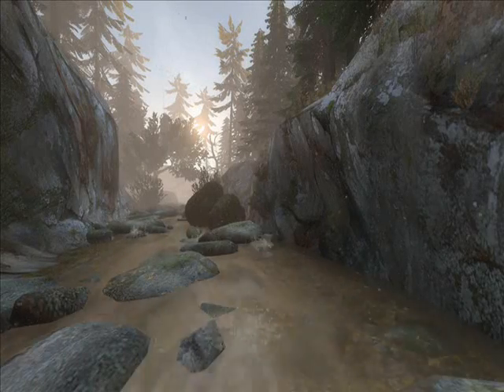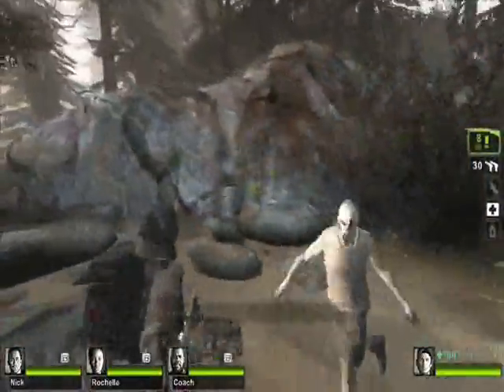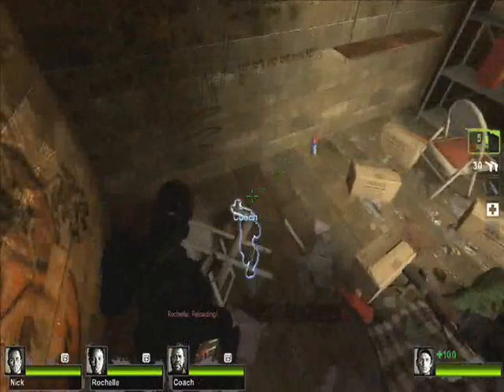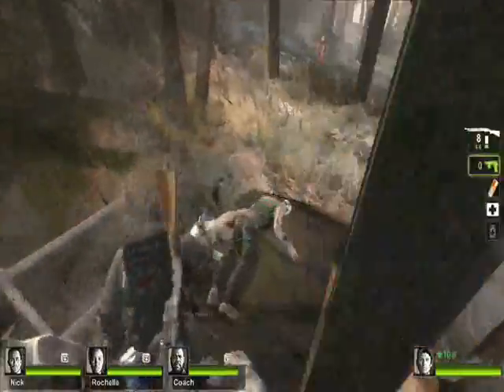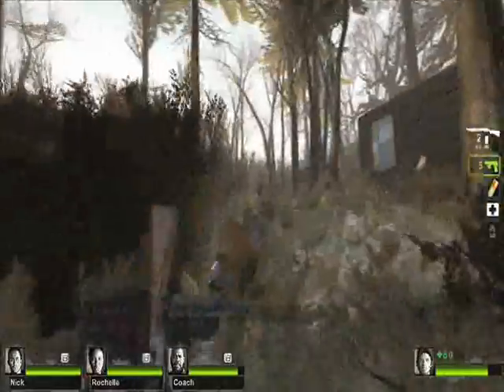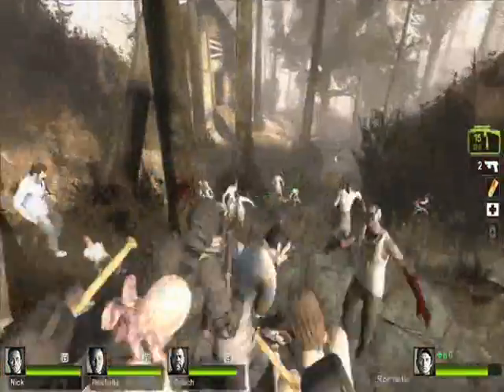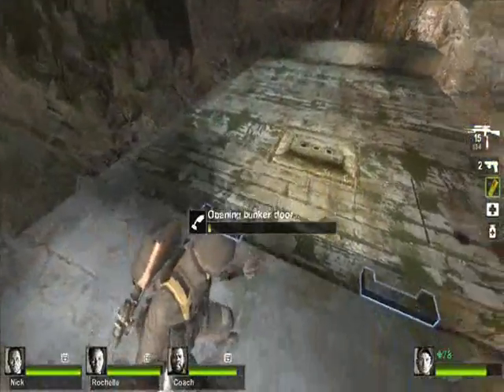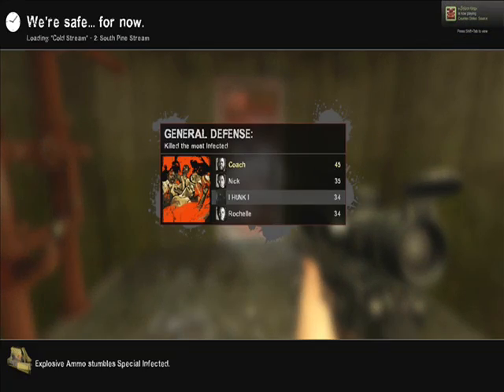Left 4 Dead 2 - Cold Stream DLC (Prt 1 of 4)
Review Of Cold Stream Finished